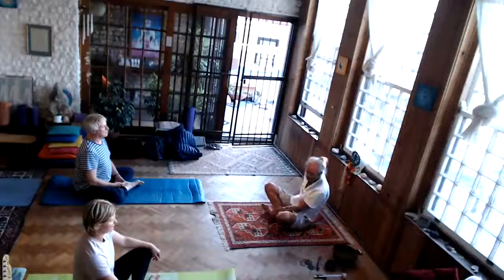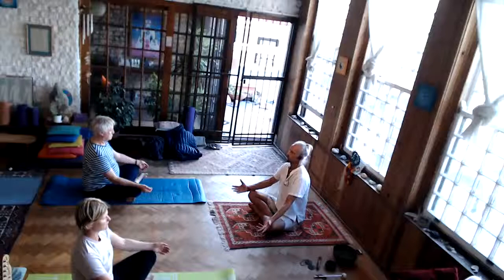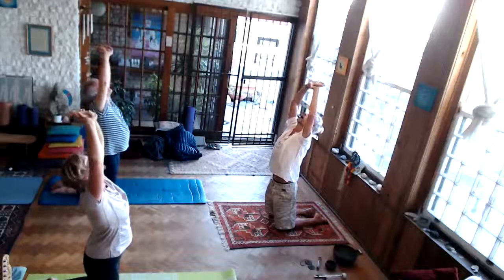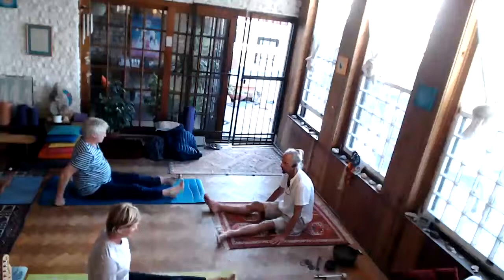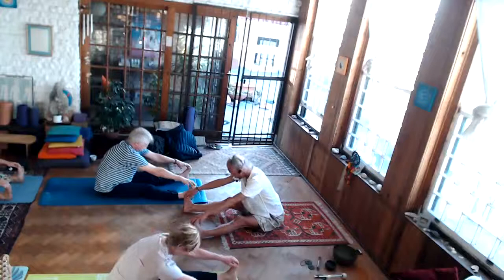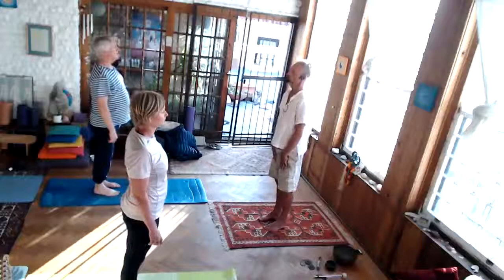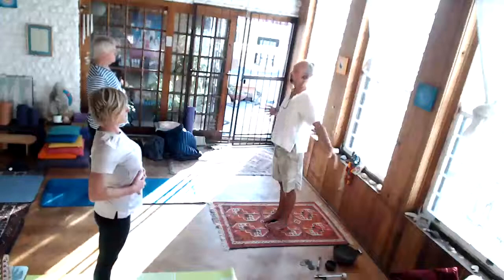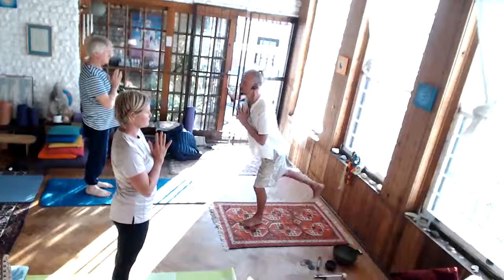Easy Going Yoga, in Awareness of Physical Self, in the World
Mindful, Relaxed Yoga Class. An intermediate/advanced practice with beginner friendly asana. Yoga as practical energetic support, to tap into the energies that enables us to live a more meaningful and effective life. In meditation we realize Self when we “see” Who We Really Are”. We develop more objective self awareness during yoga practice, and may then integrate that self awareness into our daily living. Such self-realization is a gradual process that relies on commitment and self compassion, i.e. doing the practice with some discipline, and taking it easy.

A live webcam stream upload, best for my students already familiar with classes at our practice.